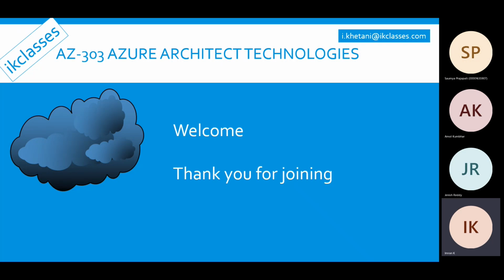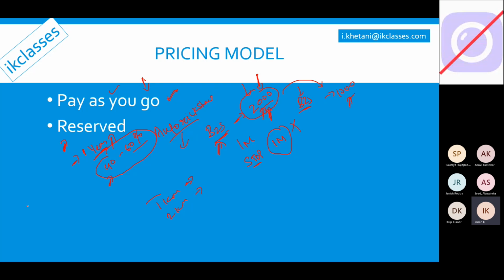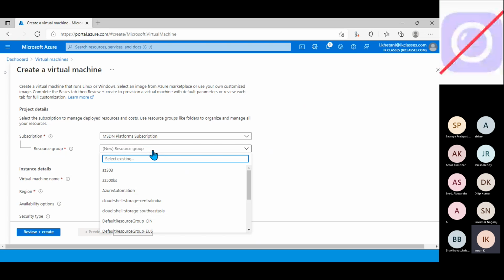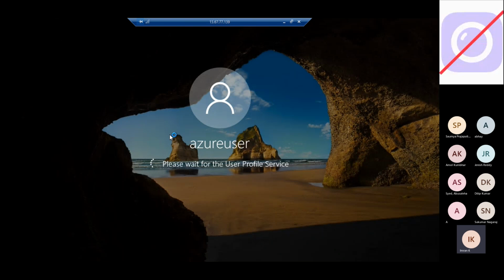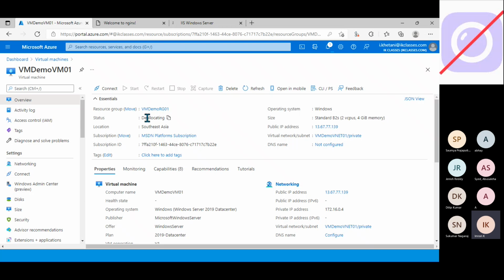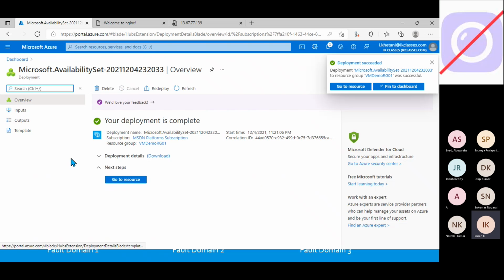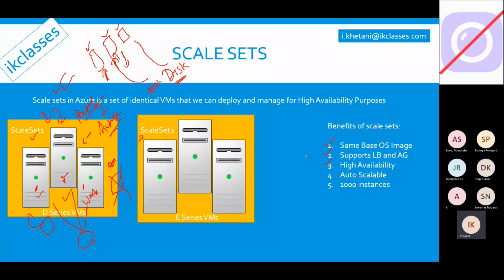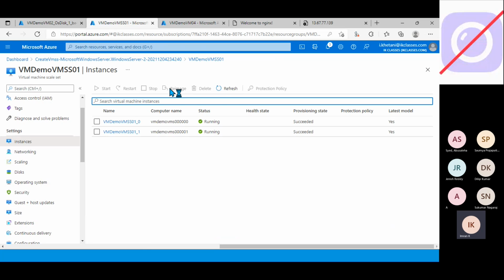Session6 AZ 303 Azure Compute Services